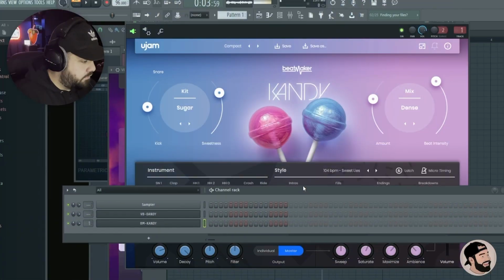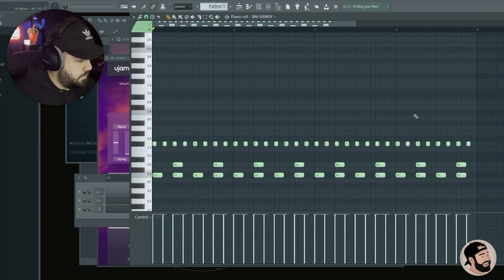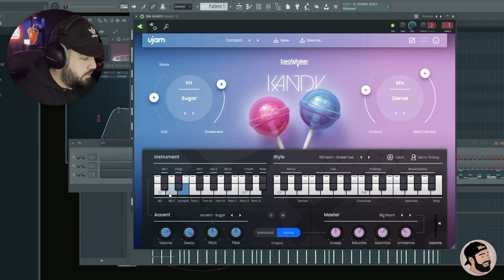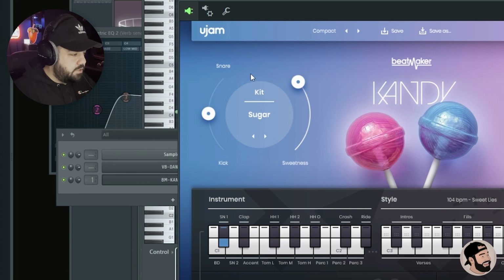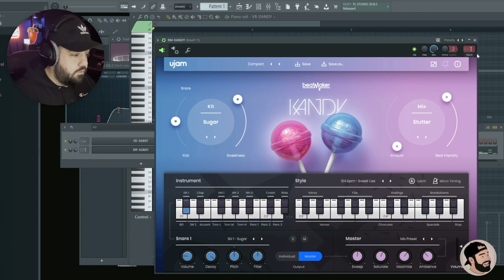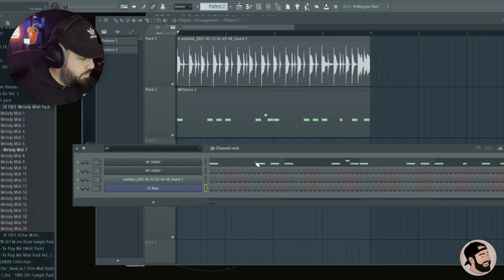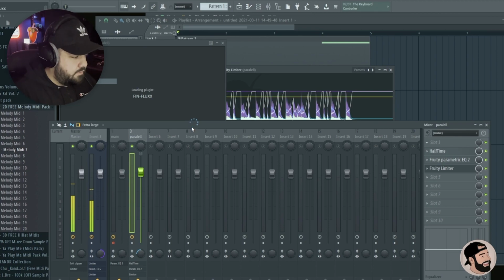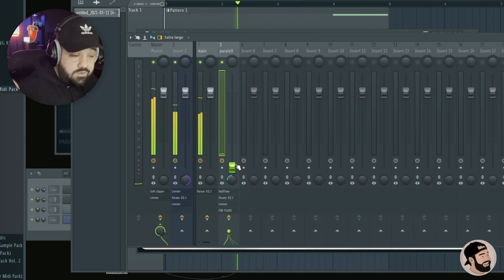Creating and Parallel Processing Drums in FL STUDIO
In this video I’ll be going over drum creation, processing, parallel processing, and sampling in FL Studio. I’ll explain the benefits exporting your midi to audio and how it can greatly improve your beats.